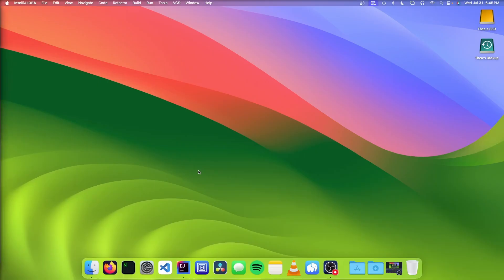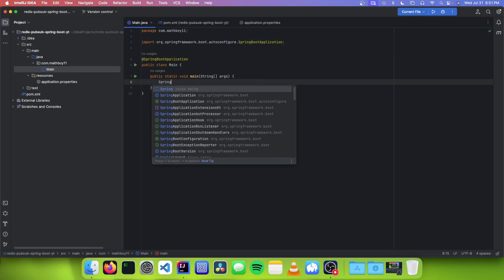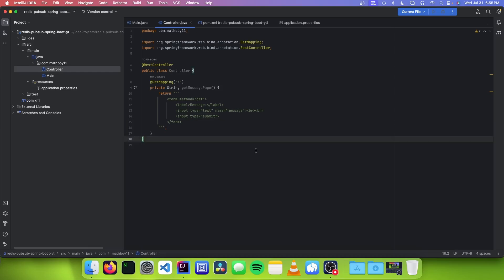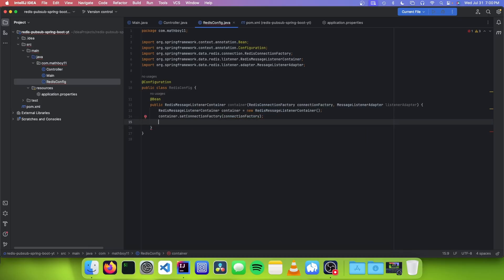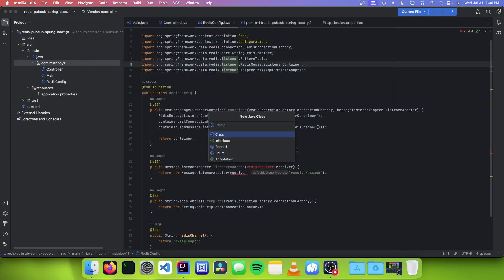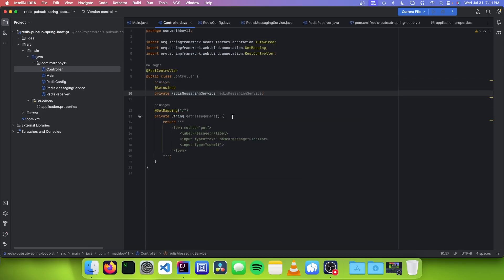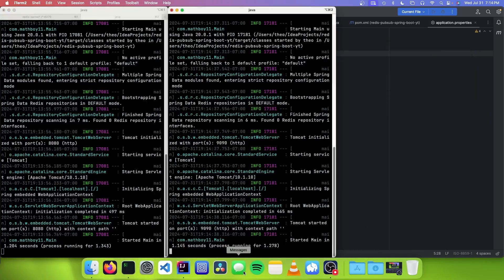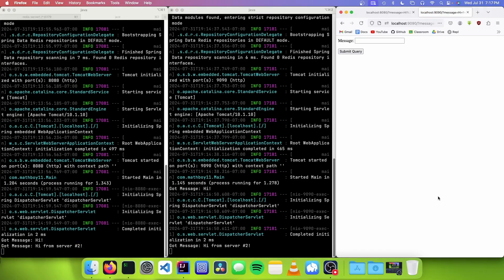How to use Redis Pub/Sub with Spring Boot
In this video, Theo shows you how to use the Redis Pub/Sub system in Spring Boot!

Chapters:
00:00 - Intro
00:30 - Spring Boot app configuration
01:59 - Making our Spring Boot controller
03:21 - Redis configuration
06:19 - Redis message sender class
07:01 - Redis message receiver class
07:35 - Final work
08:48 - Testing
11:01 - Outro